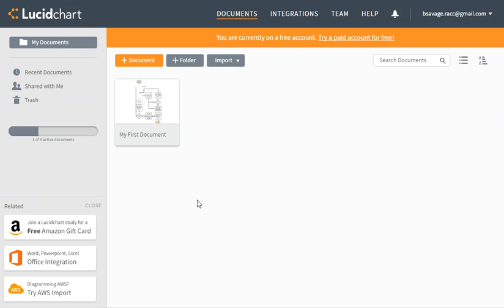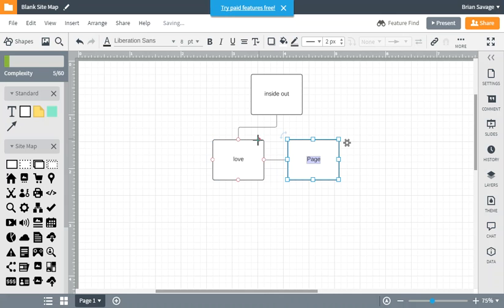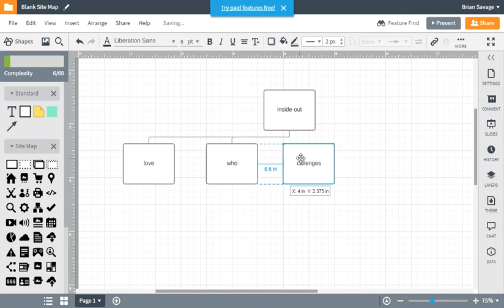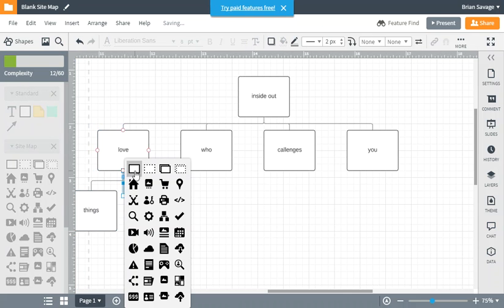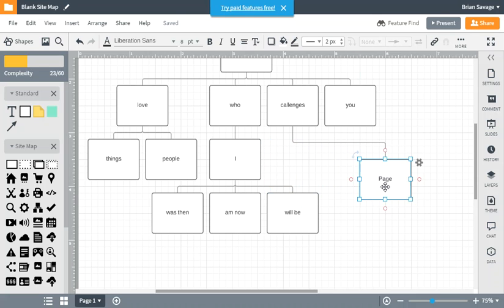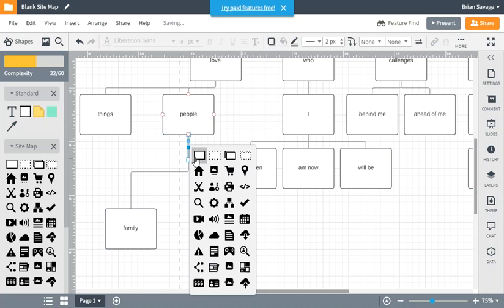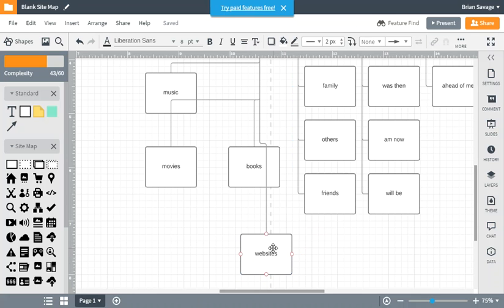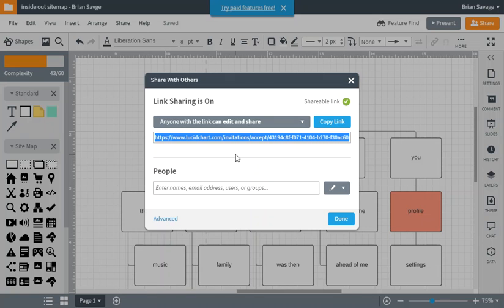STEP 001 - Creating the inside out Site Map (WP/HTML)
video demostrating how to use Lucidchart to create a simple sitemap.